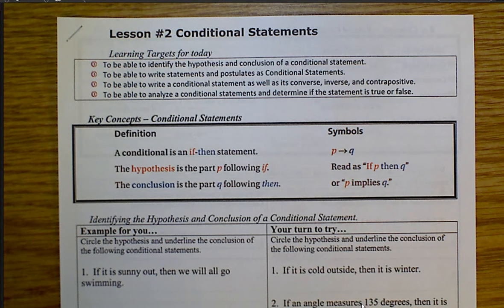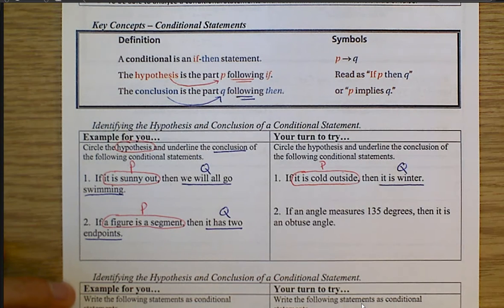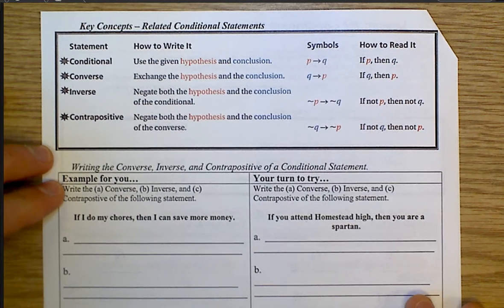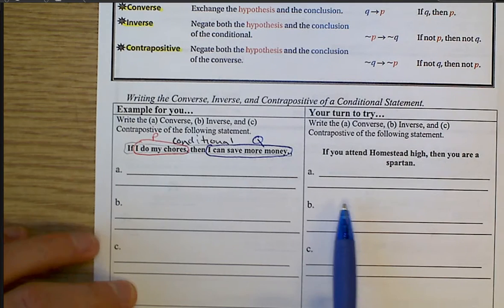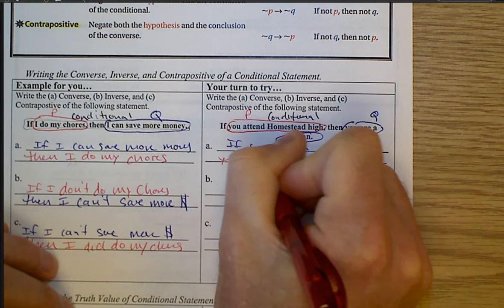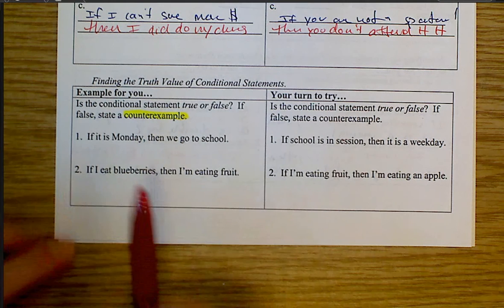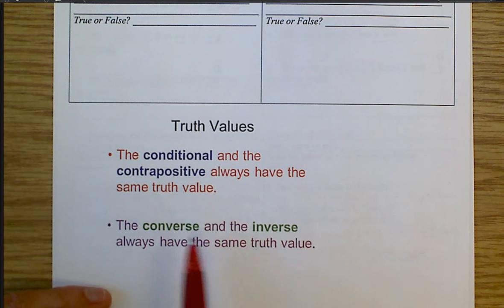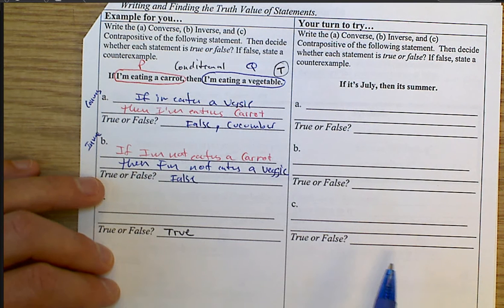Unit 2 Lesson 2: Conditional, Converse, Inverse, & Contrapositive statements